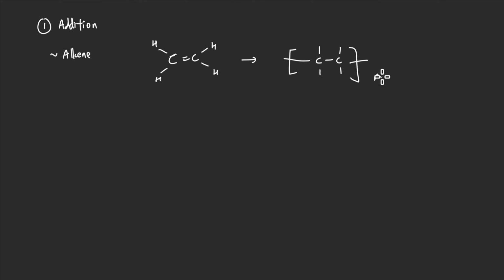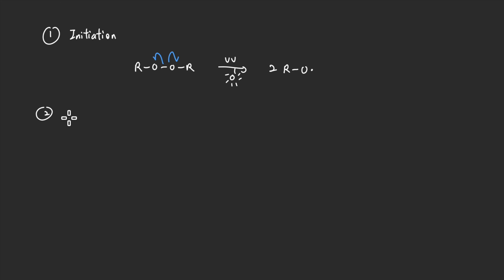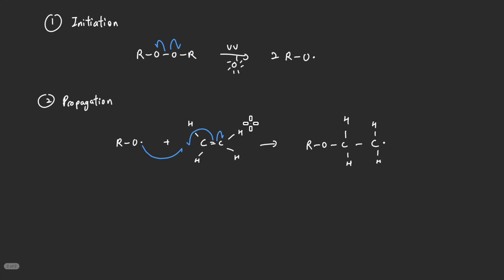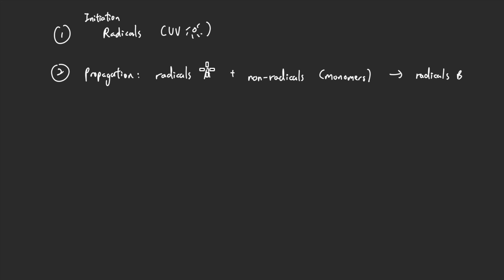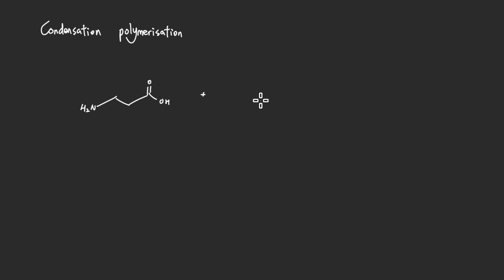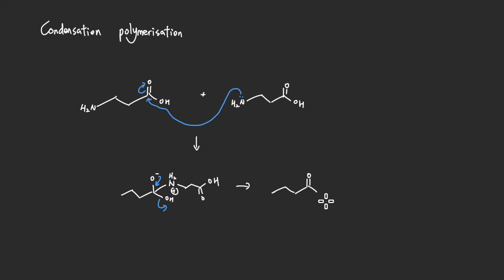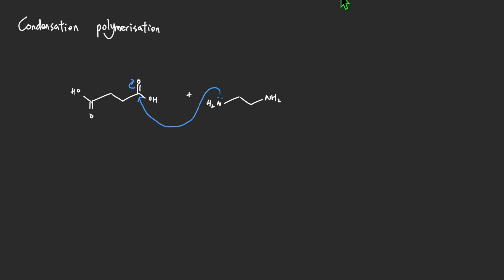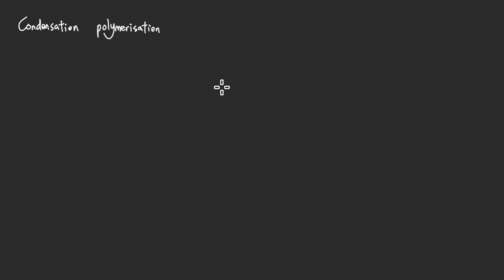Addition and Condensation Polymerisation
This video explain and predict the reaction mechanism of different polymerisation process, and their requirement.